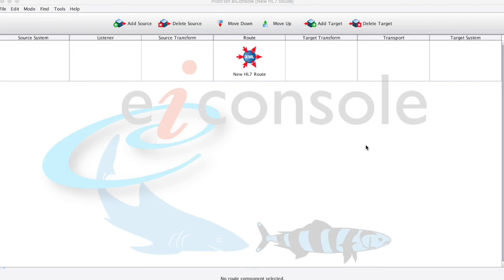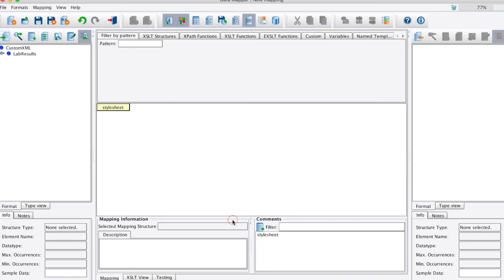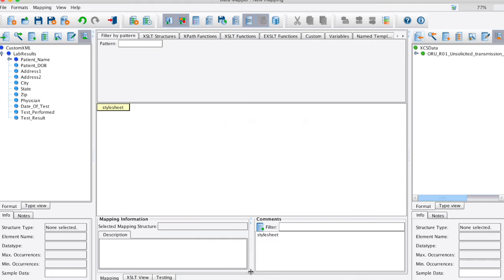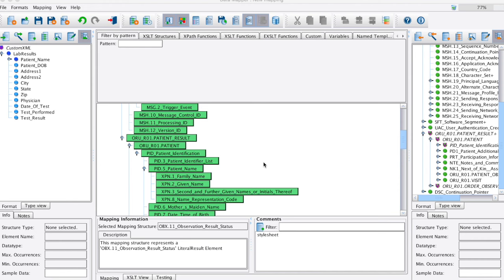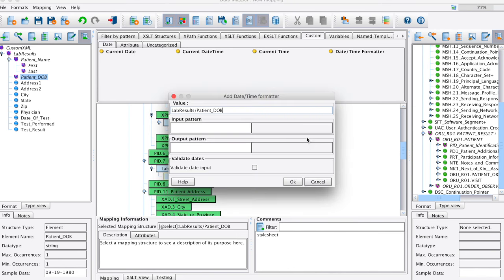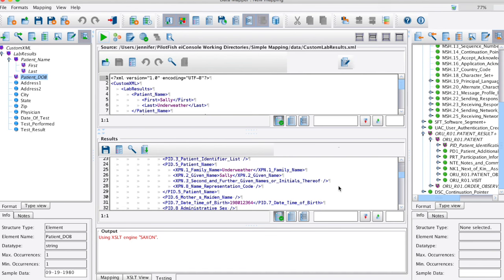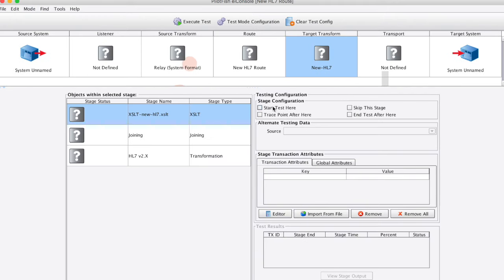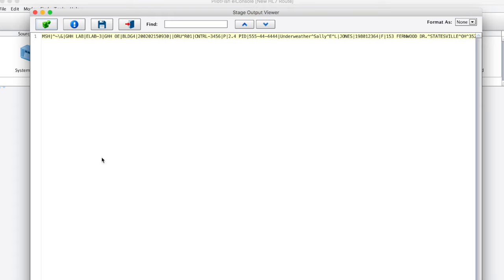Data Mapping to an HL7 Message in the eiConsole for Healthcare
This is a demonstration of the eiConsole for Healthcare mapping to HL7 message template feature. In the course of this demonstration, I will show you just how easy it is to use a sample HL7 message, for instance, from an implementation guide to create a new mapping from a custom format.

To learn more and download a Free 90-Day of the eiConsole Interface Engine from PilotFish, click the following

00:00 Load message template
01:43 Create data mapping
03:43 Create delimited HL7
04:08 Inline testing